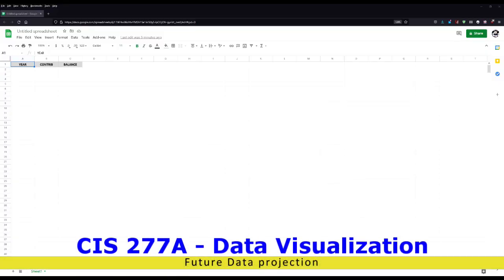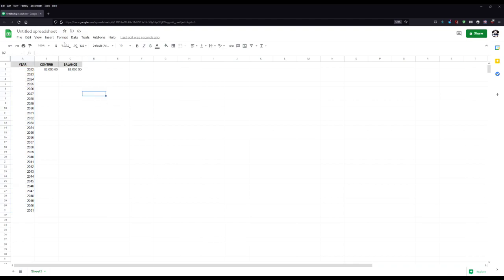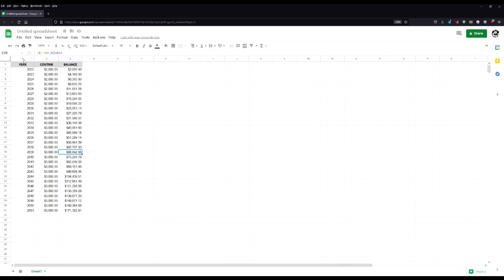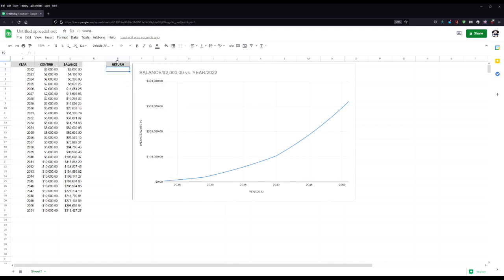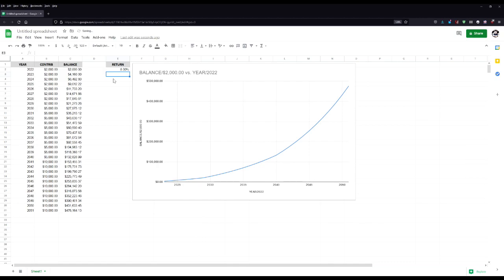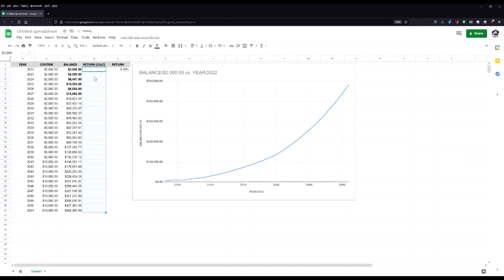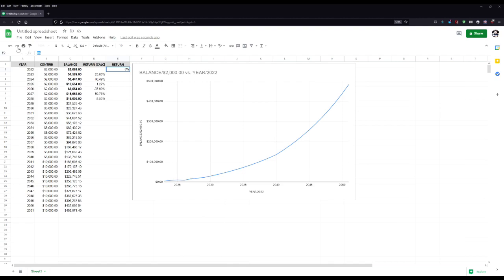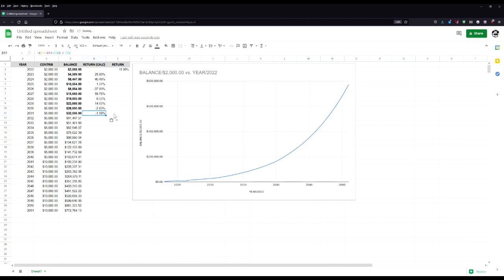CIS 277A Video 02 - Formula Projection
Projecting future data values based on calculated values from past performance